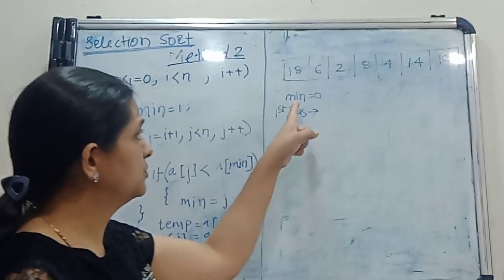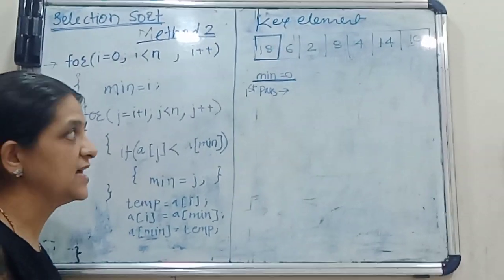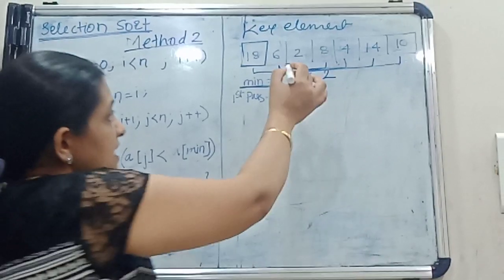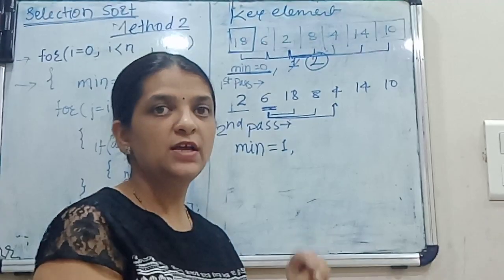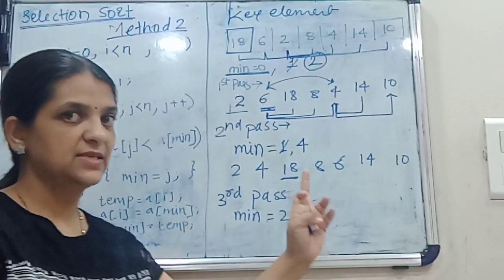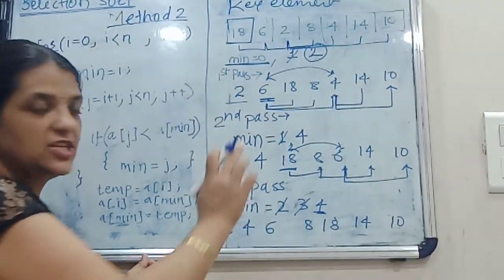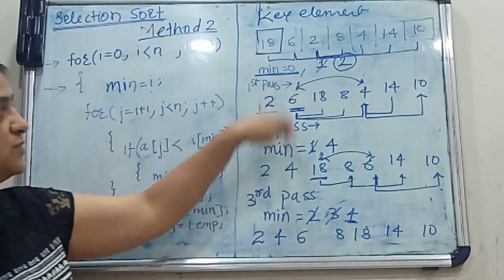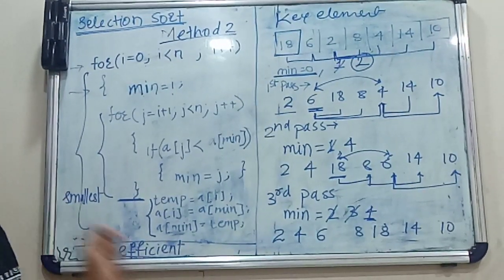Selection Sort Method 2